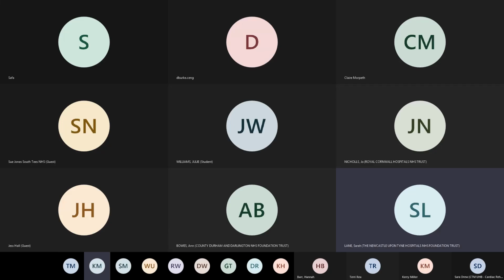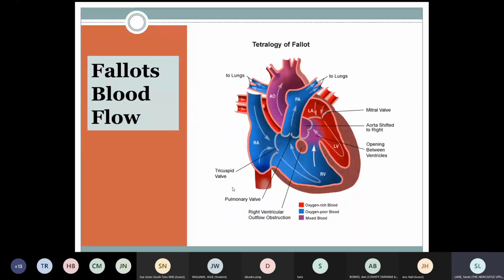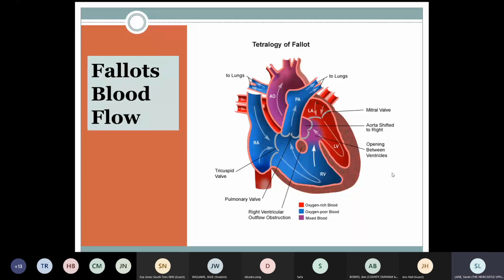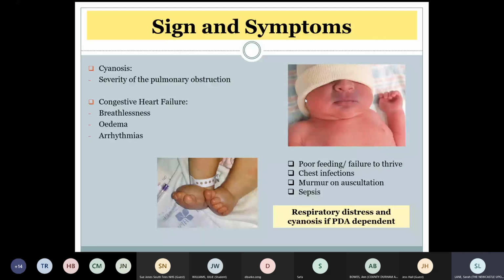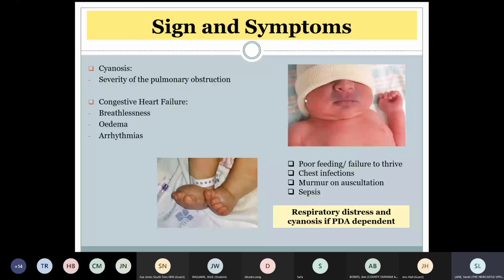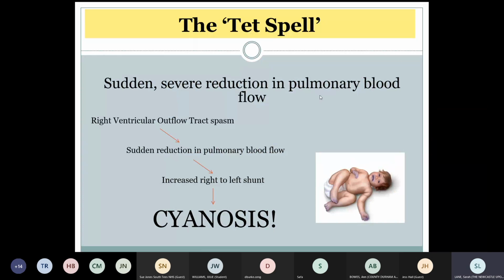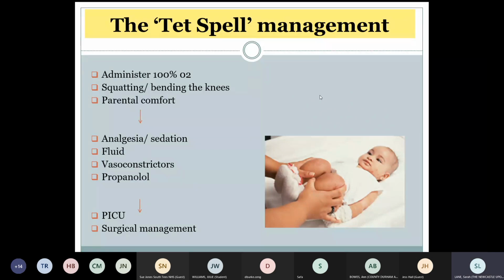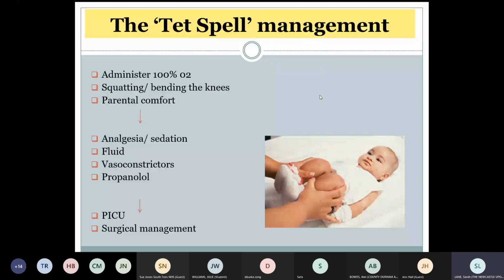Congenital cardiology lunchtime drop-in session: Tetralogy of Fallot